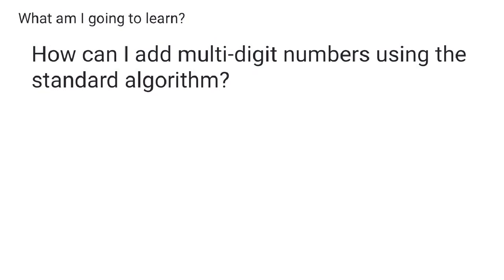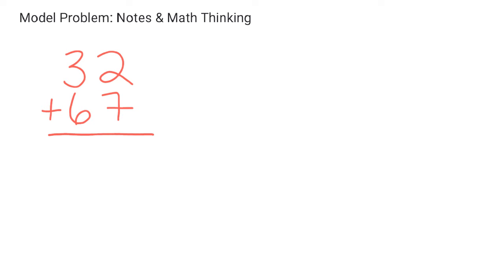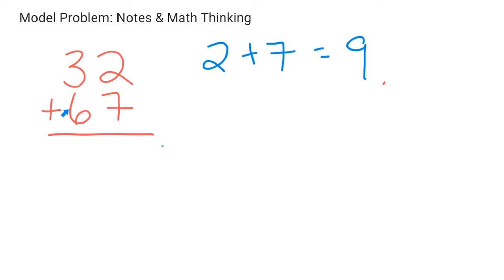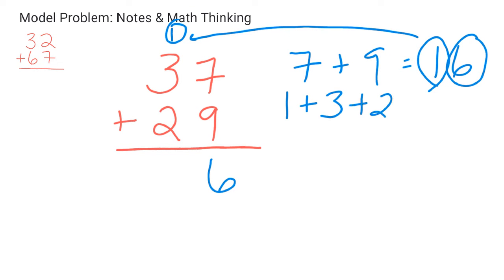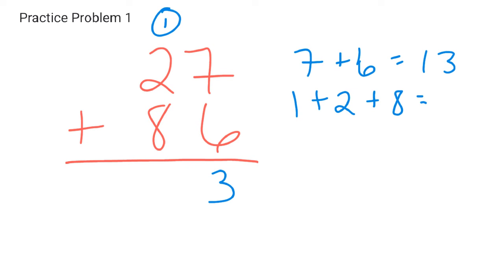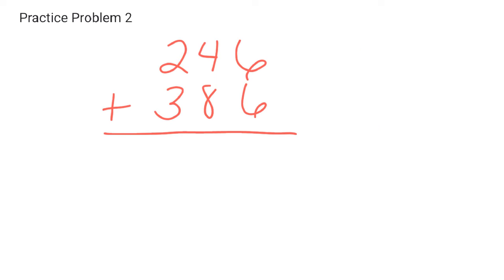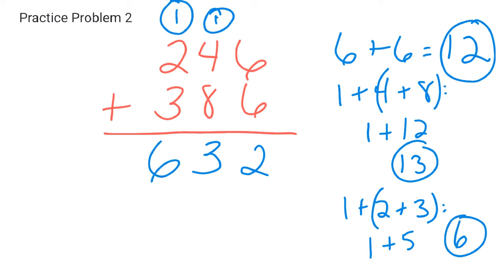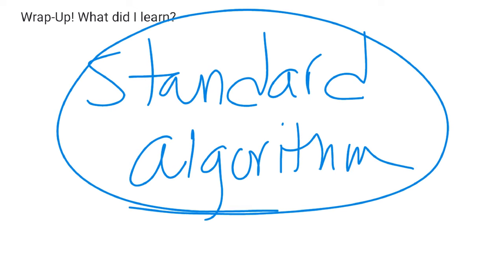101: Multi-Digit Addition w/ Standard Algorithm